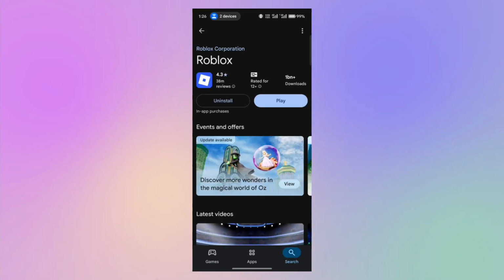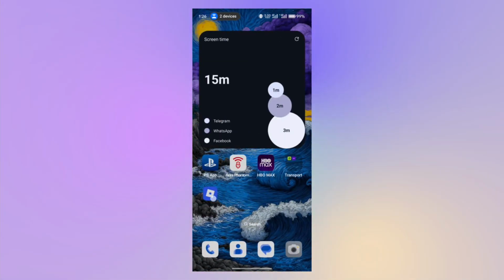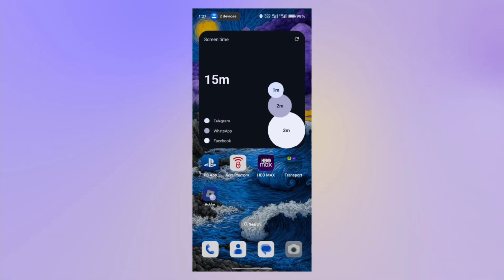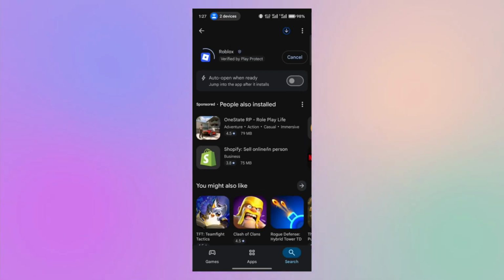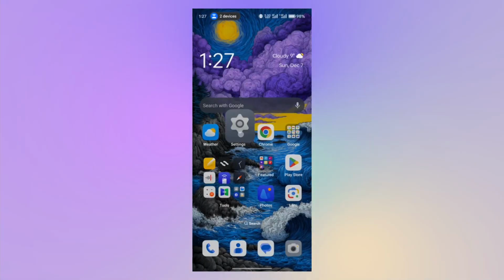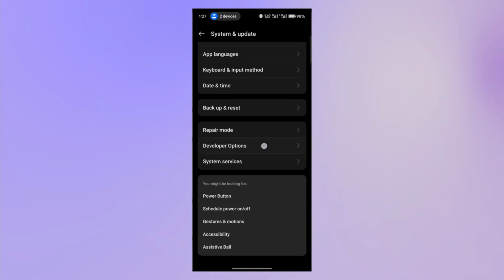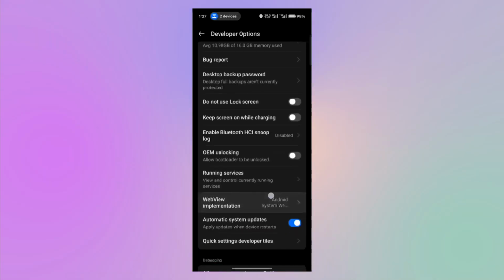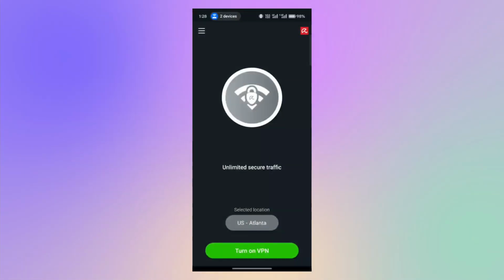How To Fix Roblox Security Threat Detected (2026 Updated Guide)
Getting a “Security Threat Detected” error on Roblox? 🚨 Don’t worry! In this 2026 updated guide, I’ll show you step by step how to fix the Roblox Security Threat Detected error and get back to playing safely. Learn what triggers this warning and how to prevent it in the future.

You’ll learn:
• How to fix Roblox Security Threat Detected quickly
• Why Roblox shows this error and common causes
• Steps to secure your account and prevent issues
• Tips for safe gameplay and avoiding threats
• How to troubleshoot Roblox on PC, mobile, or tablet

Protect your Roblox account and enjoy uninterrupted gameplay with these simple fixes!